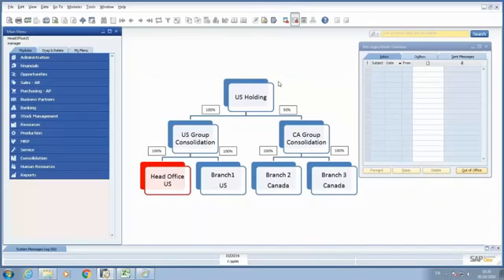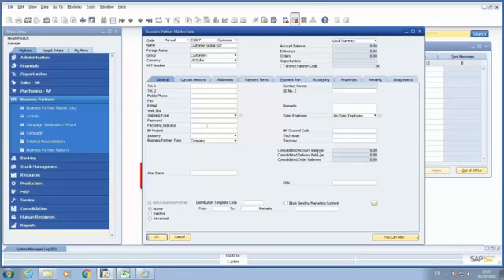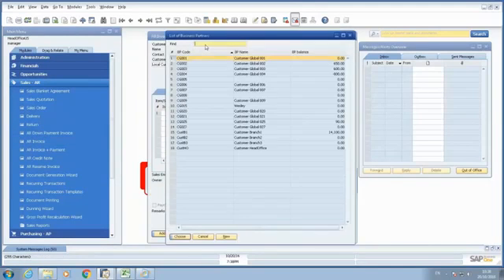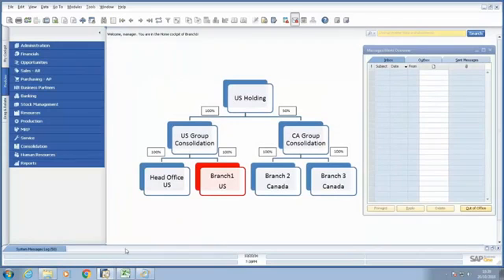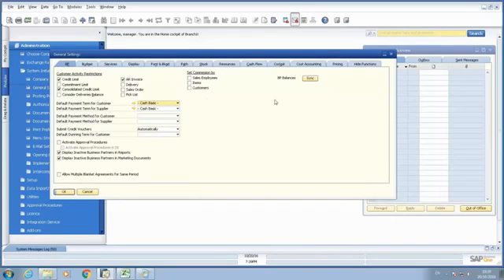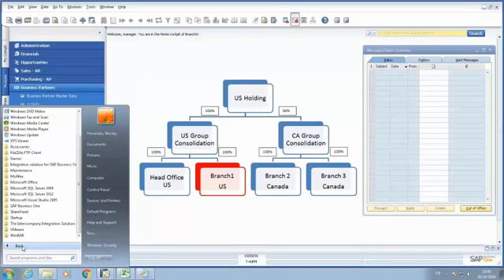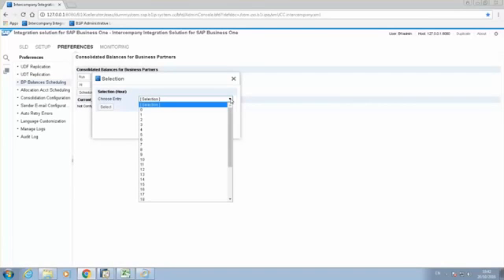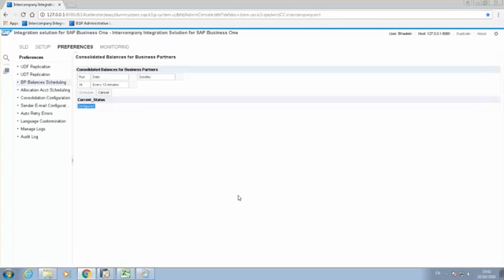SAP Business One Intercompany: BP Consolidated Account Synch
Intercompany Integration Solution for SAP Business One gives you the possibility to have consolidated account balances for Global Business Partners synchronize between the companies using the solution. There are 2 possible ways: manual or automated. In this short demo you will learn how to setup both options.